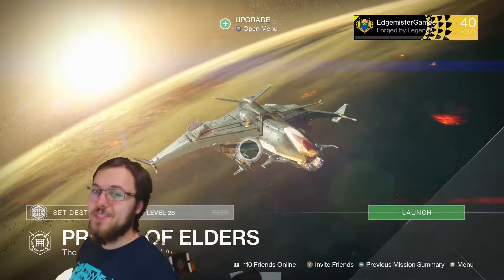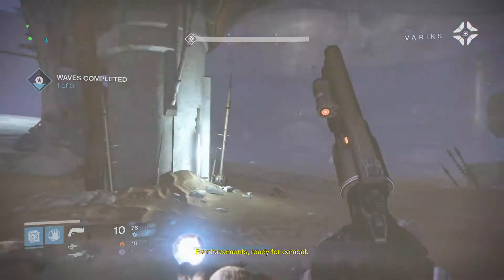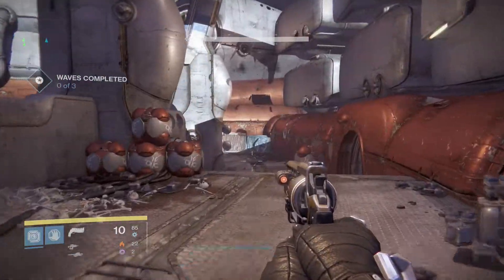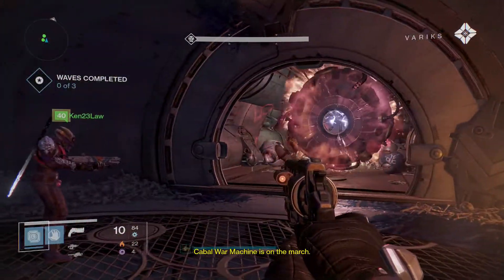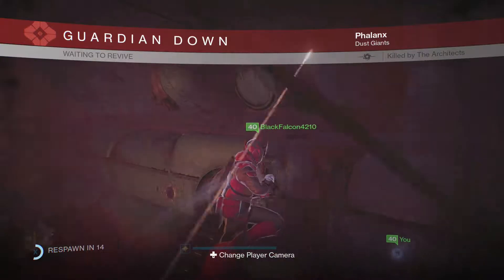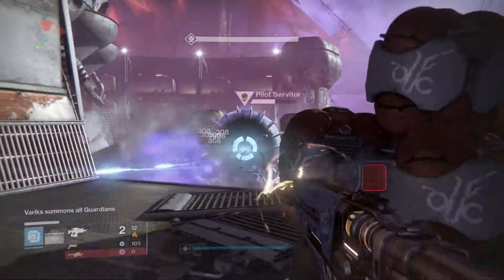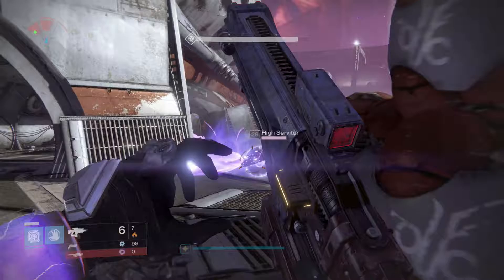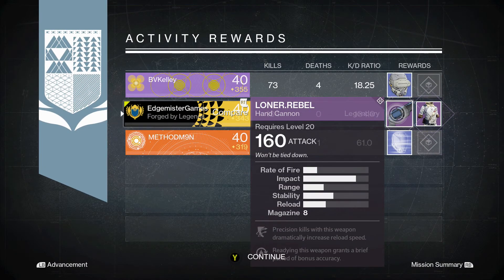QUEST FOR THE LONER REBEL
This was going to be a series, but I got it in episode 1 lol

(also pls get and use Miitomo, I need more friends for coins)

(Xbox One)

PSN: EdgemisterGames ( PS3 only)

Steam: pls don't add me on steam yet guys